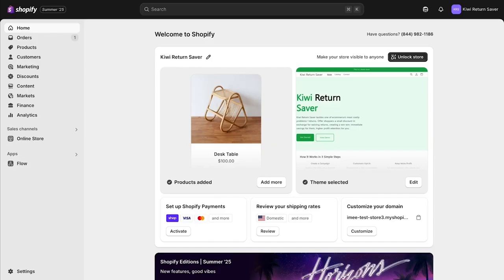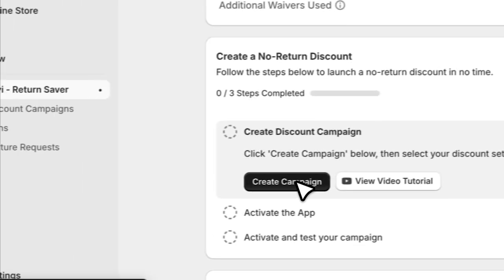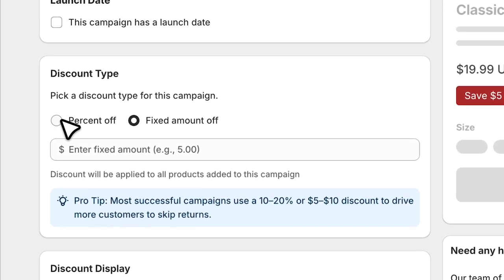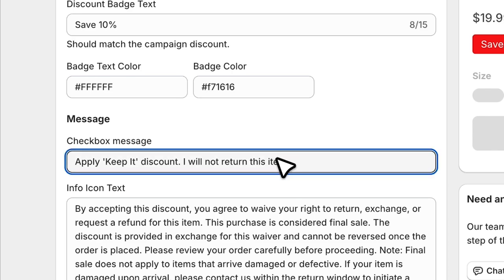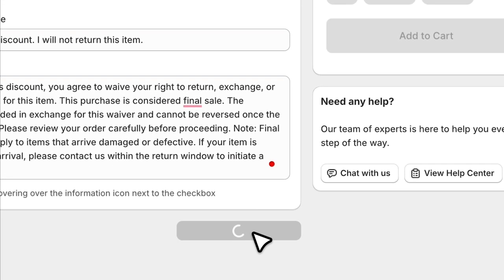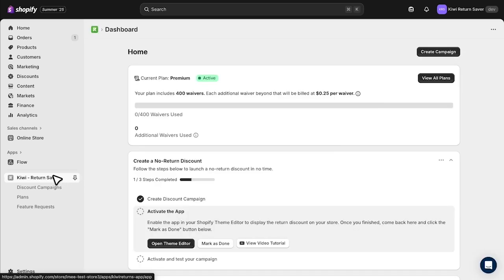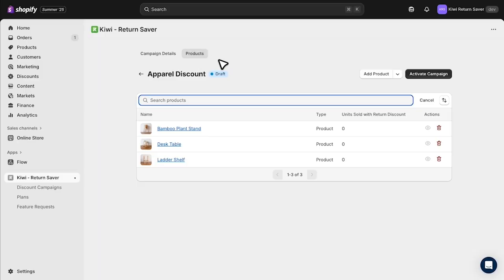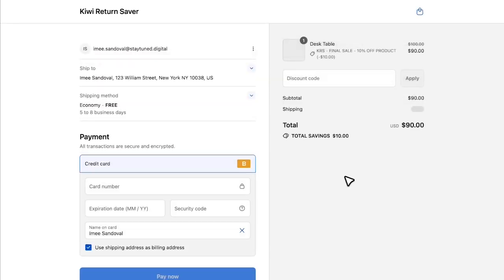Complete Guide: How to Set Up a No-Return Discount Campaign on Shopify | Final Sale Discount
In this step-by-step tutorial, we’ll show you how to set up a no-return discount campaign using the Kiwi Return Saver app on Shopify. It’s a highly effective way to reduce return costs while offering your customers a reward for avoiding returns—a win-win!

You’ll learn how to:
✔️ Enable the app embed in your theme
✔️ Create a custom discount campaign
✔️ Select the products it applies to
✔️ Preview and activate your campaign

👉 No complicated tech required. No coding. Just follow along and you’ll be all set!

Have questions? We’ve got your back, just hit up our Help Center or support chat anytime.